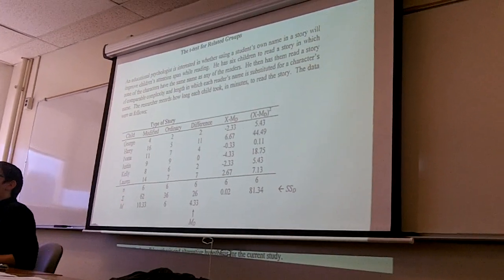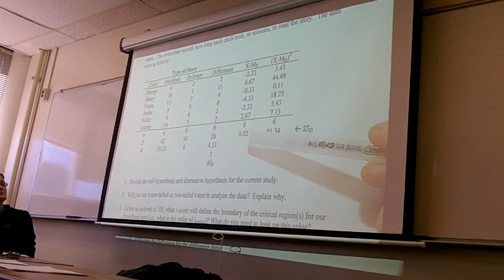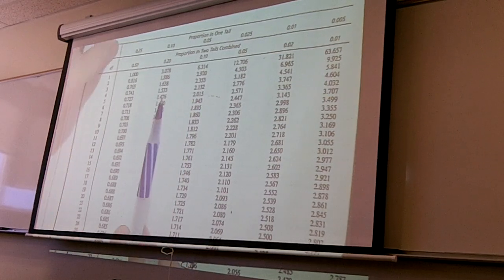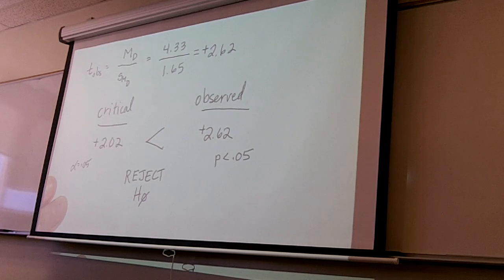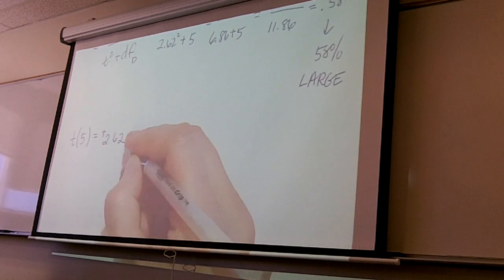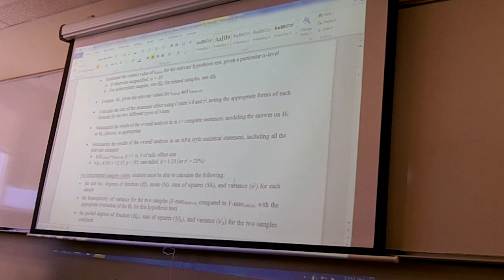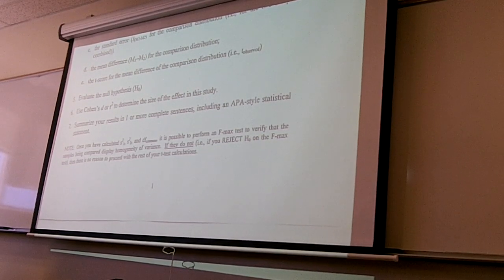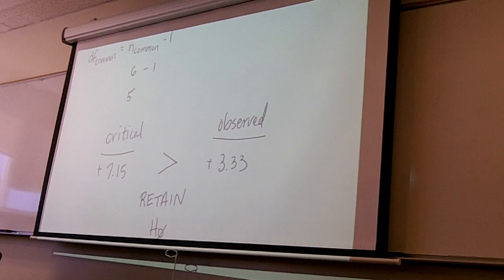The t-test for related groups 8.1